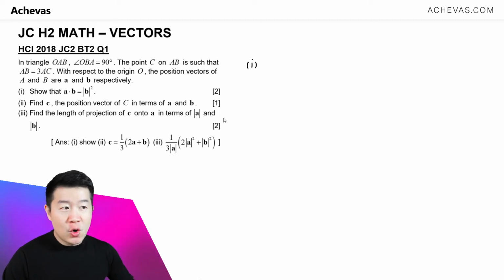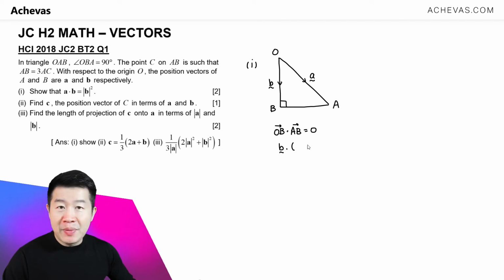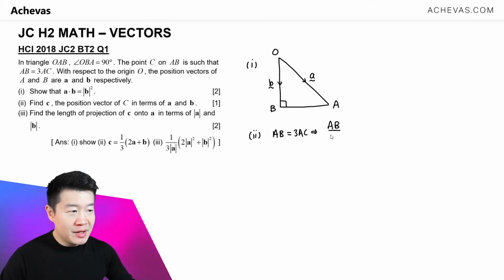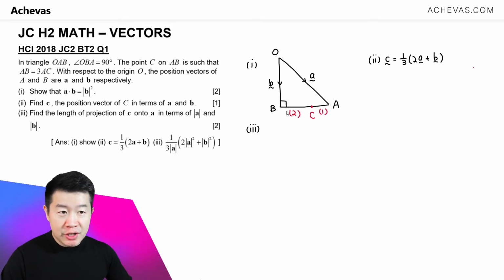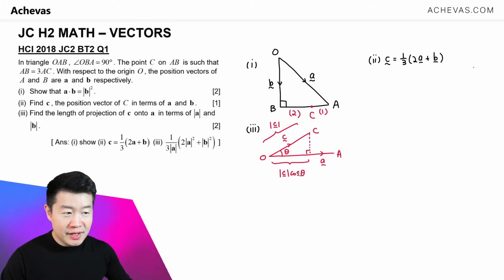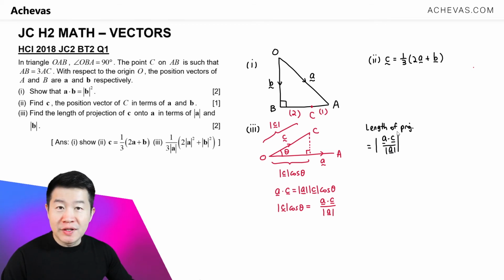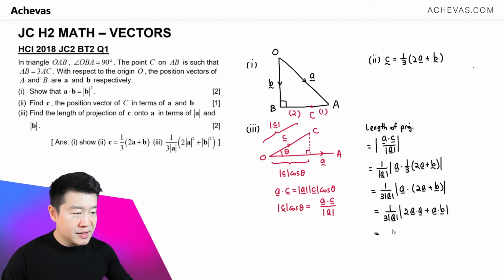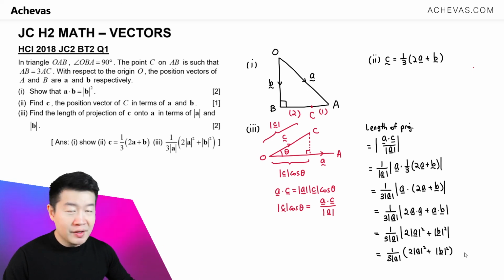Vectors - JC H2 Math | HCI(JC) 2018 Exam Question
➜ Access Achevas's complete collection of H2 Math 【Vectors】 exam questions for free

Hwa Chong Institution H2 Math 2018 JC2 Block Test 2 Question 1 solution by Jack Ng

Question Parts
Part (i) 0:00
Part (ii) 1:48
Part (iii) 3:50
Outro 7:17